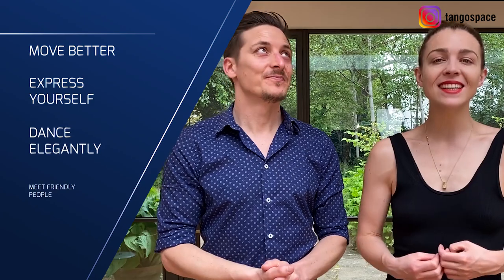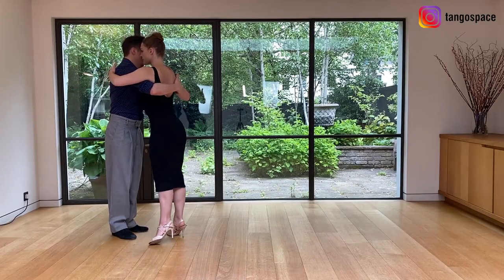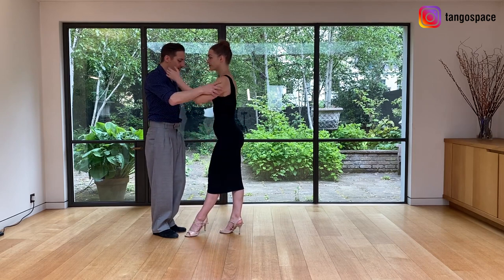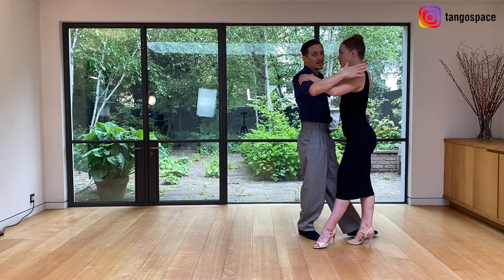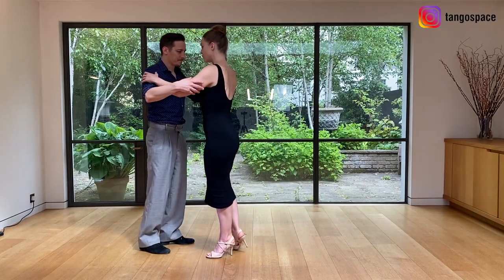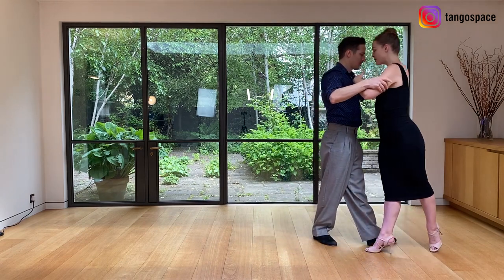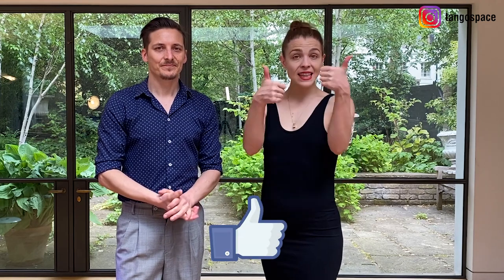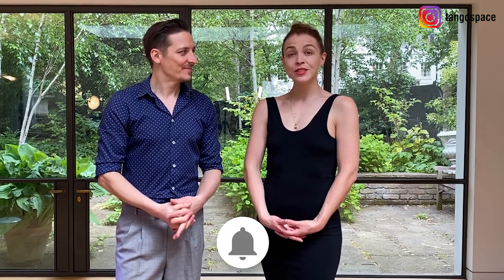Tango Intermediate Steps: Cambio de Frente (steps, connection & embrace tips)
Learn a unique and easy tango sequence with creative direction changes in this video. Pablo from Tango Space breaks down the movements for leaders and followers, focusing on enhancing your connection and fluidity in tango dance.

In this video, we cover:

- A cool and easy tango sequence
- Step-by-step instructions for leaders and followers
- Techniques for better connection and circularity
- Tips for maintaining embrace flexibility
- Adapting the sequence to different tango music

0:00 Introduction
0:20 Sequence overview
1:18 Leader's steps breakdown
2:00 Changing direction
3:09 Follower's steps breakdown
4:02 Embrace and connection tips
6:26 Tango music demonstration
8:22 Conclusion and engagement

👋 Tango Dancer,
Are you looking to add more creativity and flow to your tango?

We have a cool guide for you! Learn *3 fun new ways to resolve after the cambio de frente...* so that you can be even more artistic in your dancing.